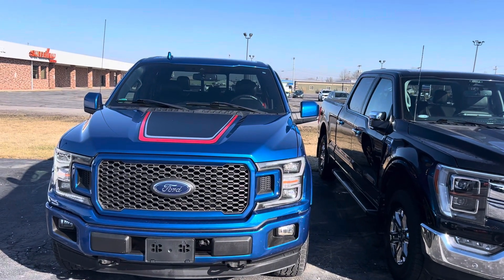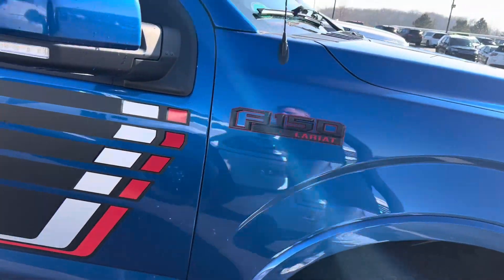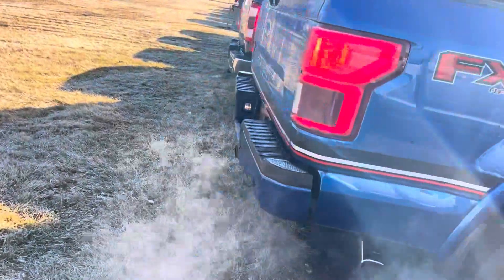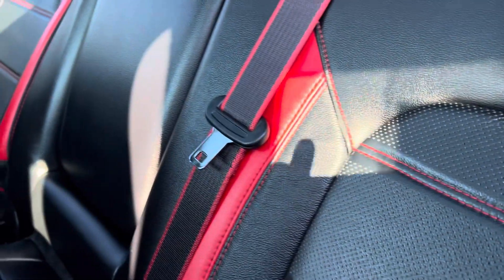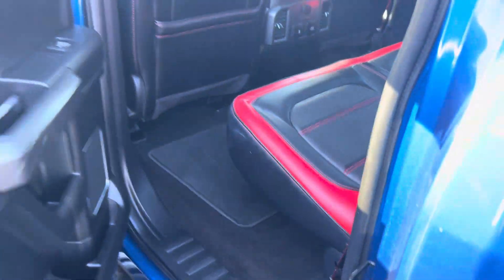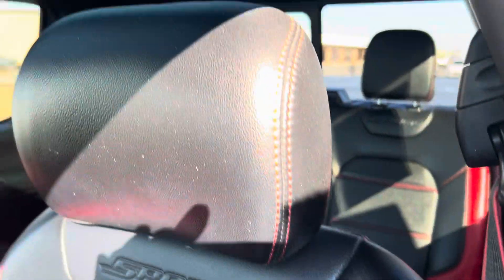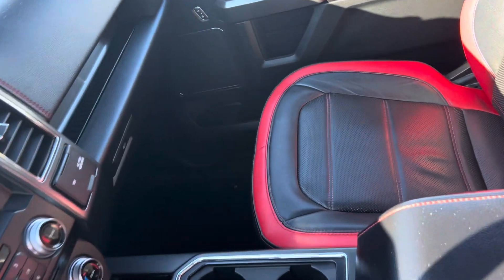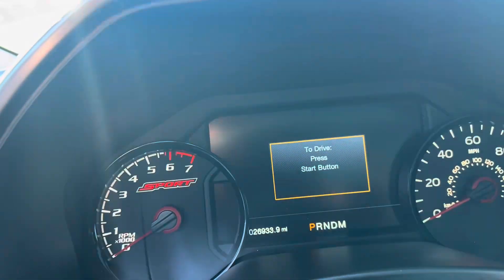2018 Ford F-150 Lariat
PE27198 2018 Ford F-150 Lariat